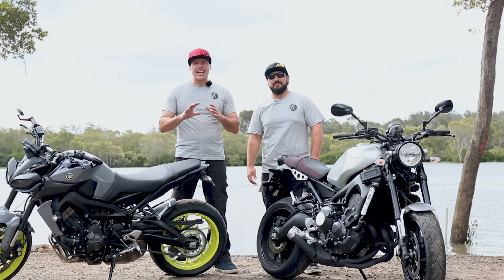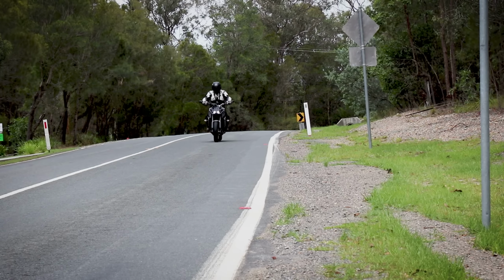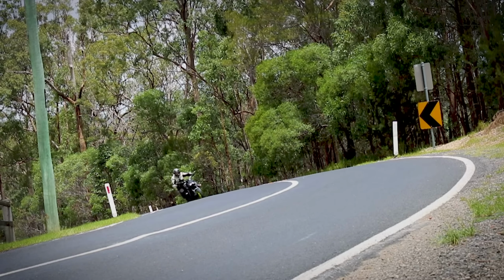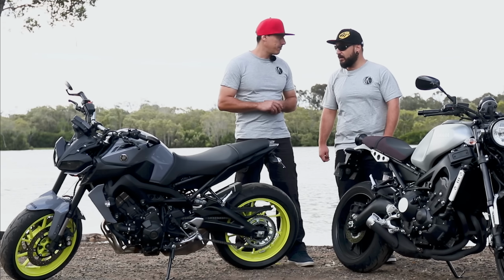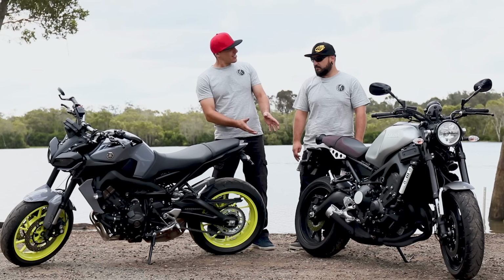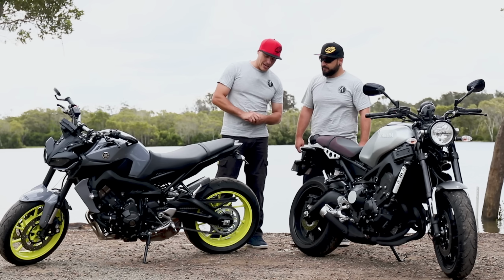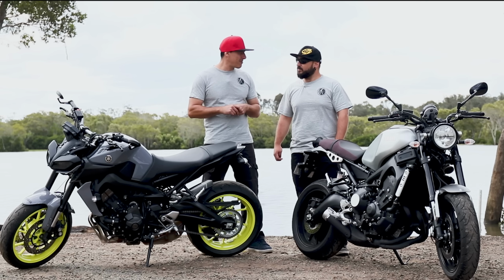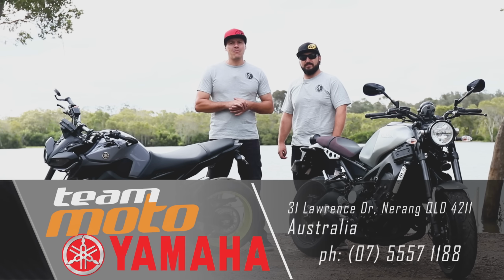MT09 vs XSR900 test review by 6Tdegrees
Welcome viewers to our 'second' motorcycle review installment here at 6tdegrees.
This episode we have an interesting comparison test against two of the same branded bikes, built with the same 3 cylinder engine...and yet... they could not be so far apart from each other. The results may surprise you!.
Today we have the MT09 (FZ09) vs XSR900.
So what does make these bikes so different from each other?
Well you're about to find out!!

We have a tone of reviews still to come including some bike builds, skit videos and motorcycle discussions on new model releases. We promise to do our very best to keep these video uploads on a weekly/fortnightly basis for your motorcycle entertainment.

ALSO DONT FORGET
Head over to our official 6Tdegrees Facebook page @6tdegrees and cast your vote on this months competition for December "Which Top 10 motorcycles for 2017 do you believe are on our list"